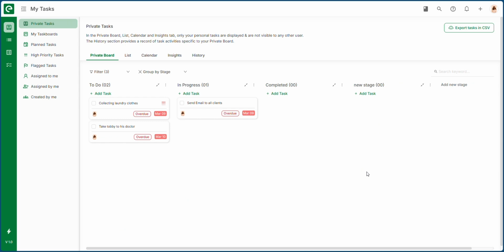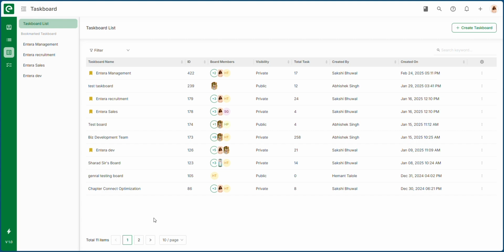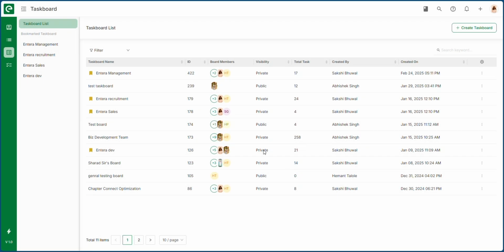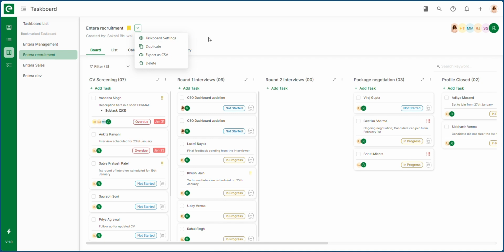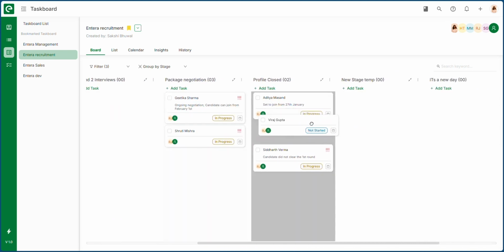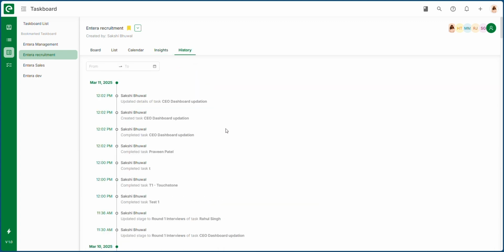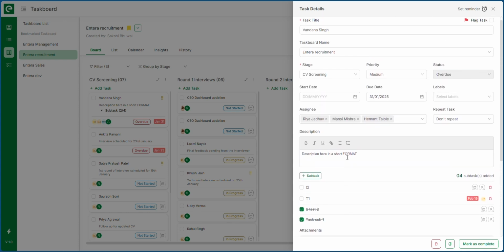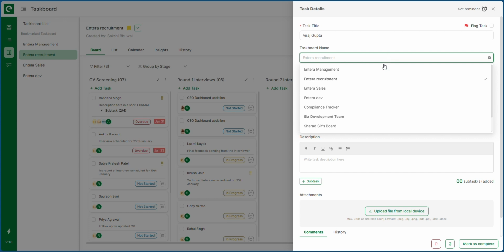Entera Tasks - Taskboards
Visualize your team's workflow with the Taskboard in Entera Tasks. Move tasks across stages, manage ownership, and keep your team aligned.

Timestamps
00:06 Introduction
00:13 What is Taskboard
00:29 Taskboard list page
01:48 Taskboard detail page